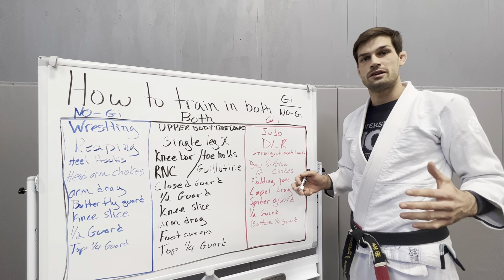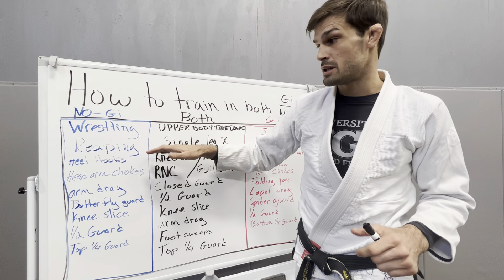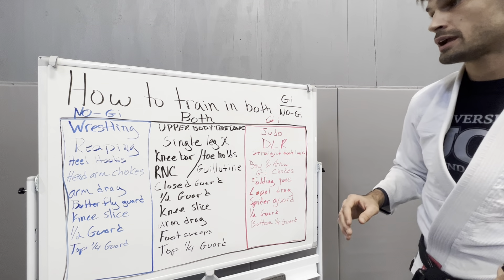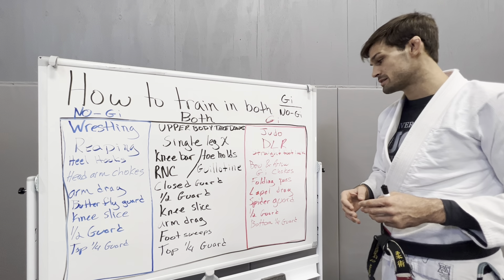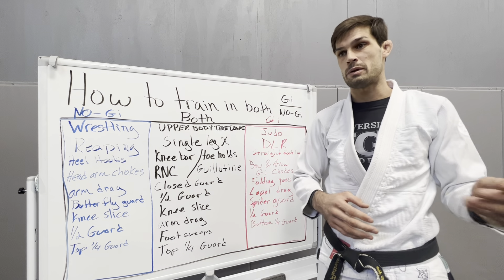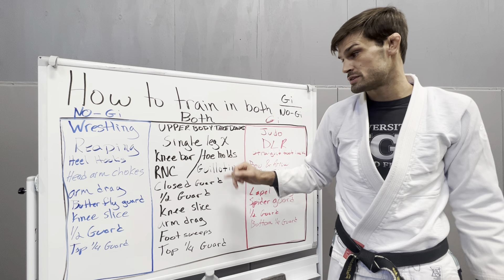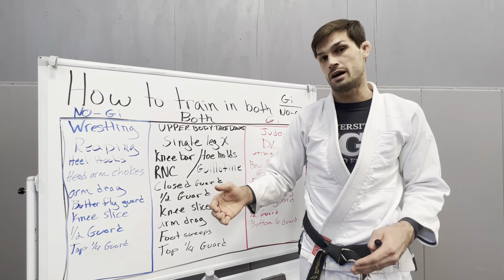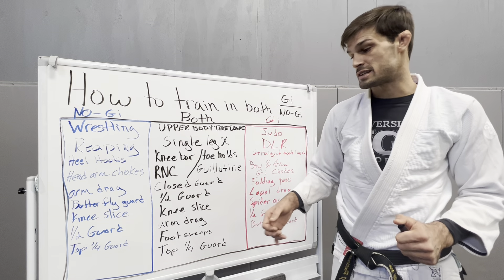How to train both Gi and NoGi : Whiteboard Jiu-Jitsu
Concept to help new grapplers find their game if they train both Gi and NoGi.